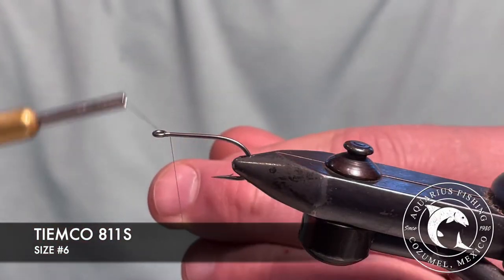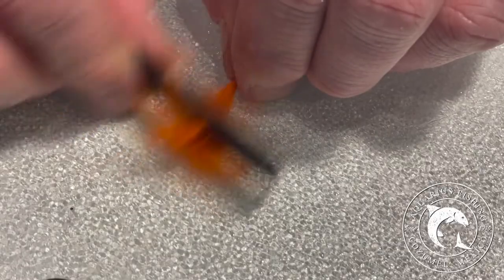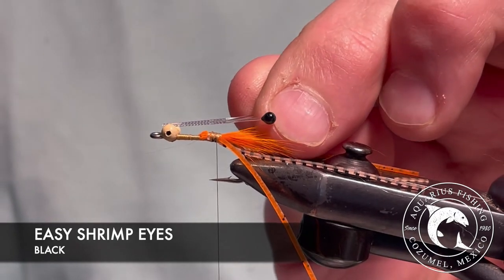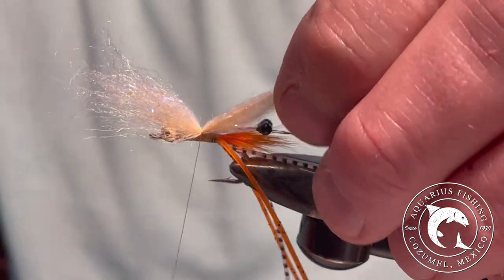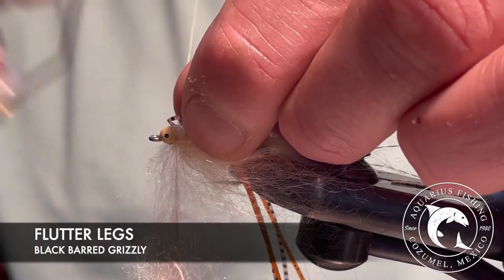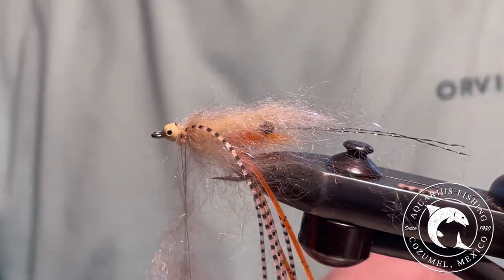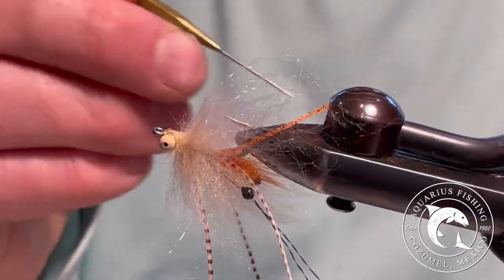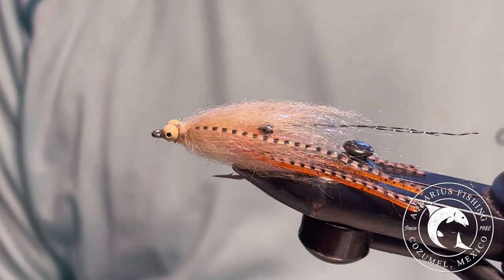Spawning Dubbed Shrimp Fly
Coming in at #2 for the Cozumel New Fly Challenge is the Spawning Dubbed Shrimp.